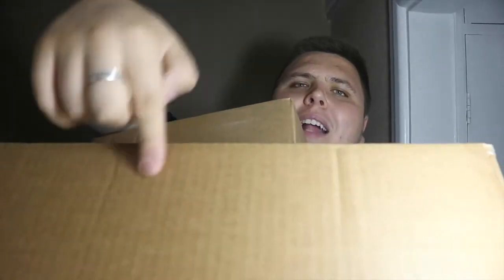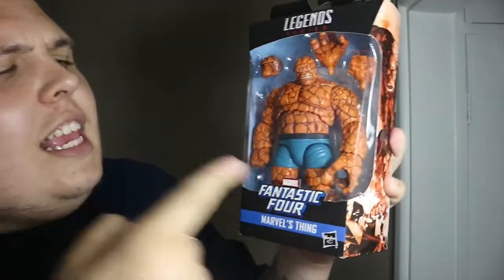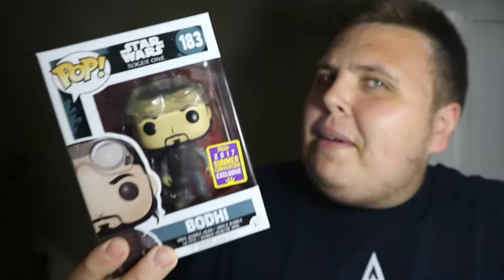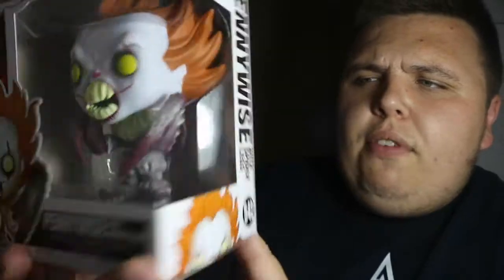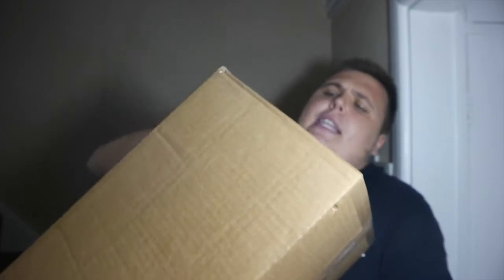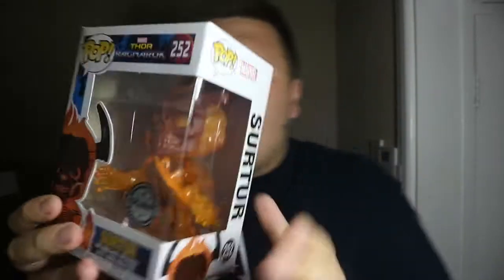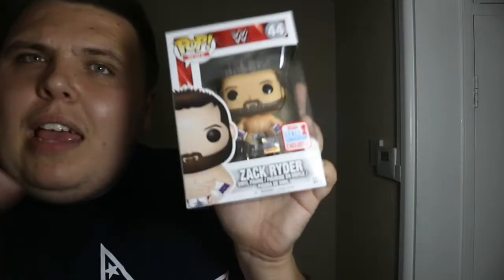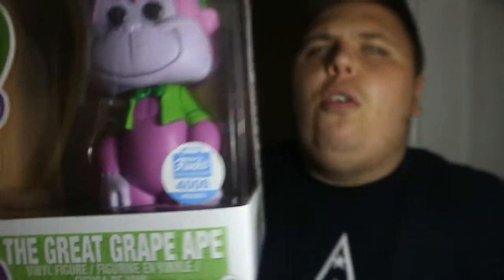Forbidden Planet Funko Pop unboxing and haul!!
Let me know what you think of the stuff i picked up !